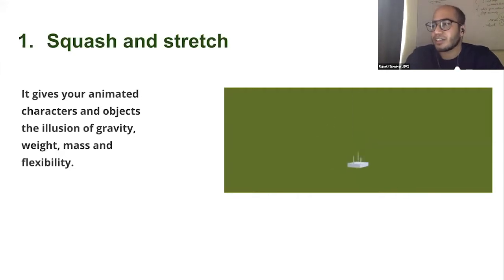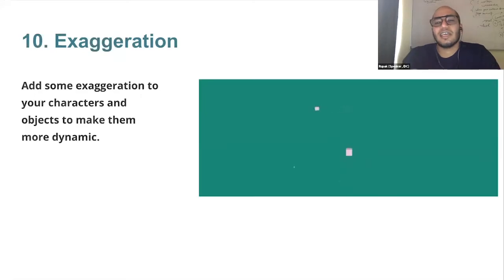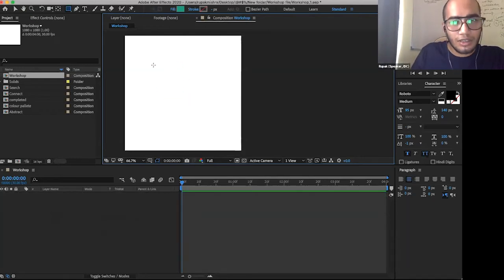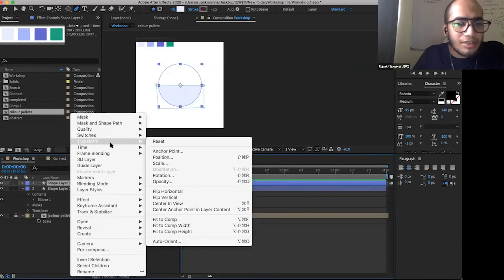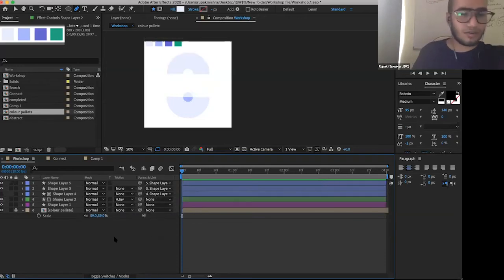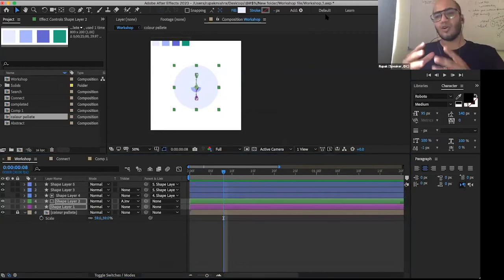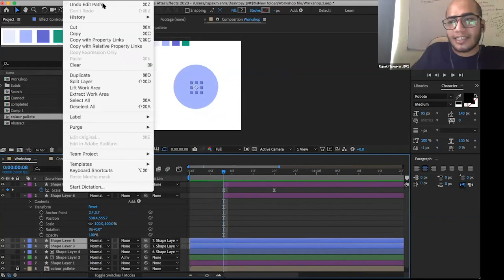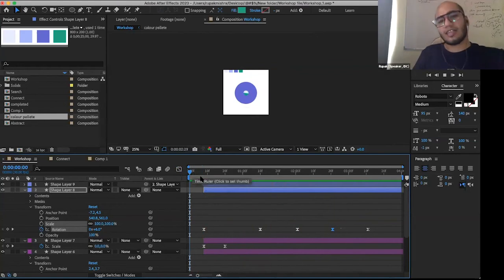Getting Started with Motion Graphics - With Rupak Mishra - Part 1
A workshop on the fundamentals of Motion Design with After Effects, presented by Rupak Mishra

Rupak Mishra is a Motion Graphic Designer at Moneytap. He had been designing motion graphics professionally for 3 years. His forte is 2D and Character animation.